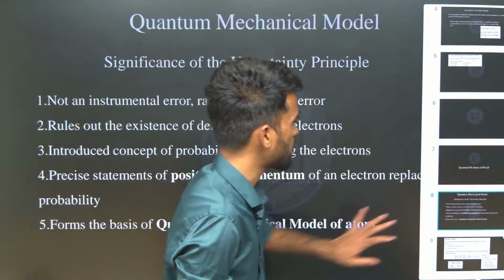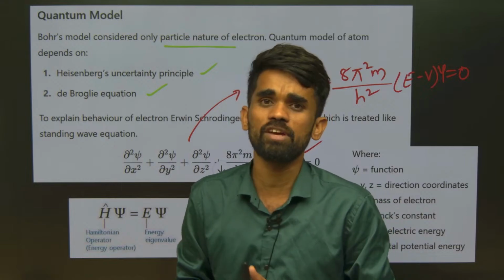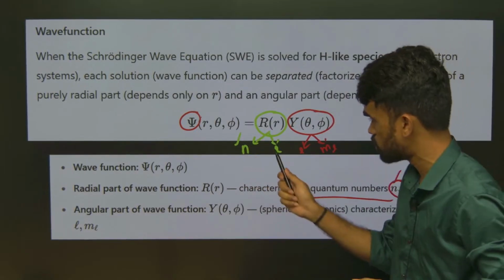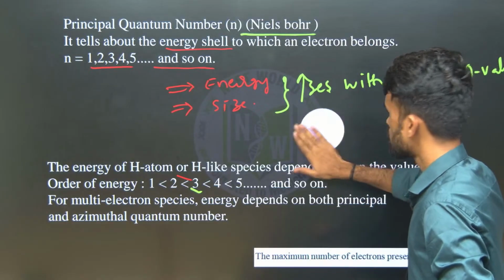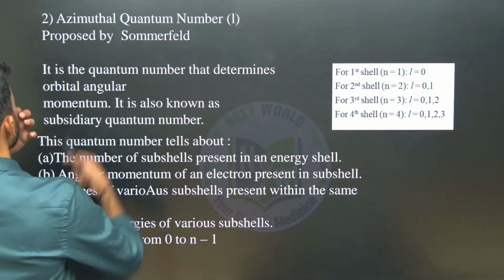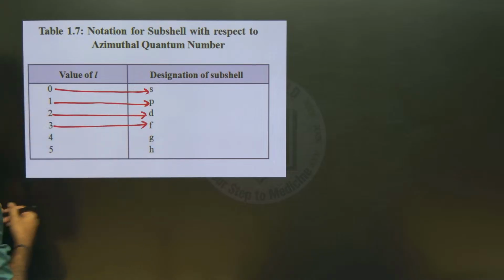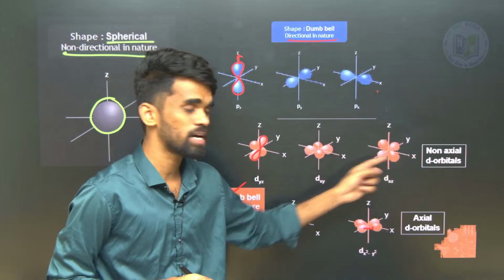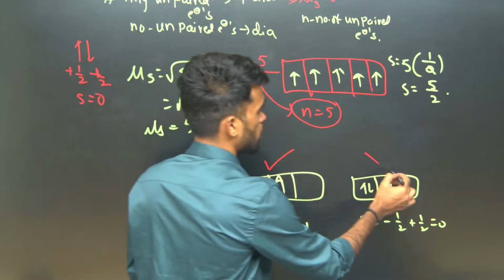Don’t Miss This! Quantum Numbers LIVE | 100 Days NEET 2026 | Ajay Sir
Welcome to the 100 Days Challenge for NEET 2026 by NEET World – Your Step to Medicine!
In today’s LIVE session, the legendary Ajay Sir will take you through one of the most crucial topics in Modern Physics — Quantum Mechanical Model & Quantum Numbers.

🧪 What You’ll Learn:

Principal, Azimuthal, Magnetic & Spin Quantum Numbers

Aufbau Principle, Hund’s Rule, Pauli’s Exclusion Principle

Quantum numbers in electron configuration

NEET & JEE level conceptual and numerical questions

🧠 This session will build your core understanding for:

NEET Physics (Class 11)

JEE Main/Advanced Modern Physics

👨‍🏫 About Ajay Sir:
With over 10 years of experience in training NEET & JEE aspirants, Ajay Sir is known for his conceptual clarity, problem-solving tricks, and student-friendly teaching style. His ability to simplify complex physics makes him one of the most loved educators at NEET World.

🏥 About NEET World – Your Step to Medicine:
NEET World is a dedicated online platform helping thousands of medical aspirants prepare smartly and confidently. From daily LIVE classes to test series, doubt sessions, and expert mentorship — NEET World is your companion in the journey to crack NEET 2026.